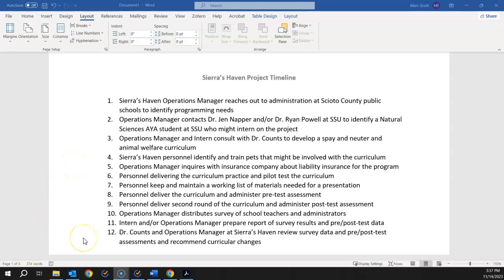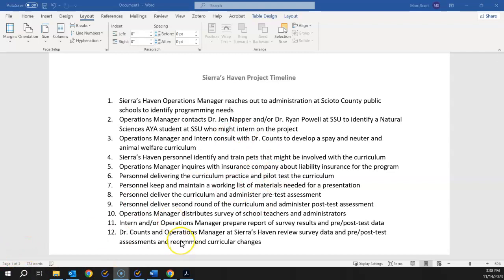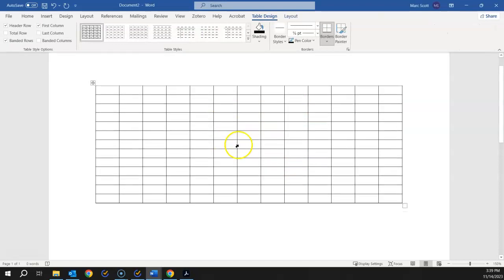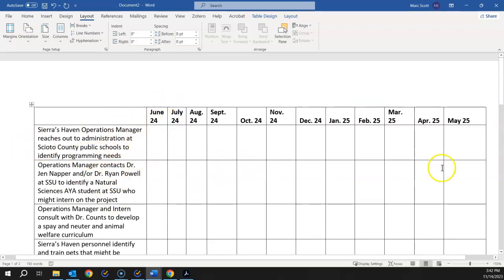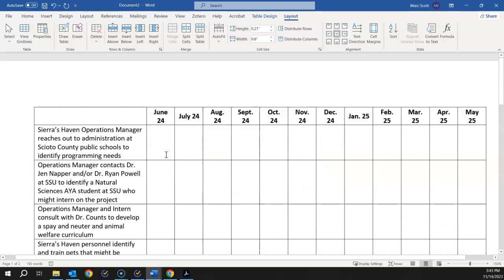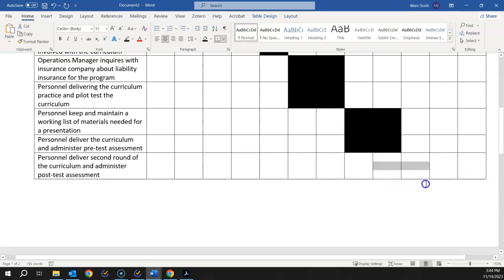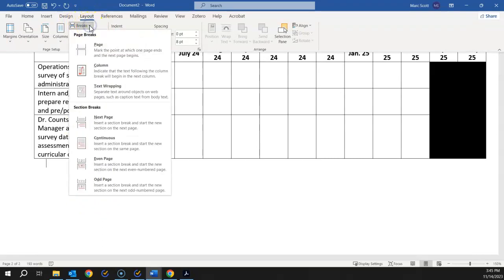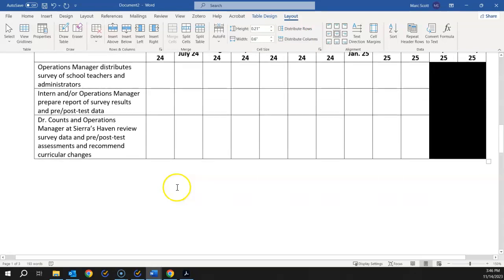How to create a Gantt chart in Word